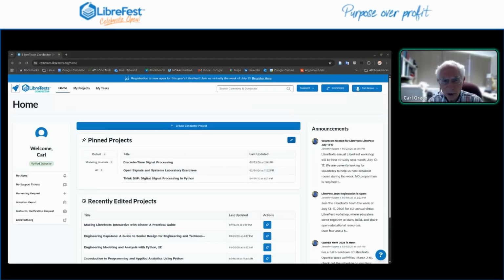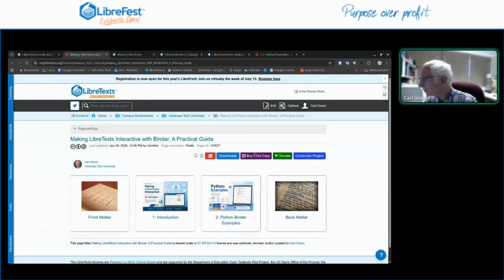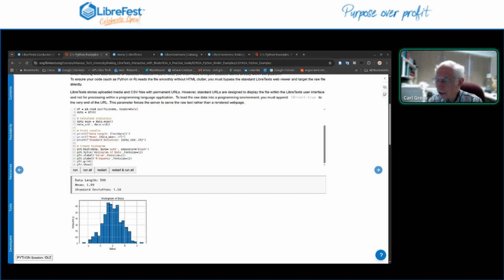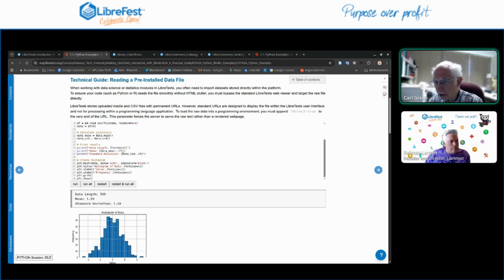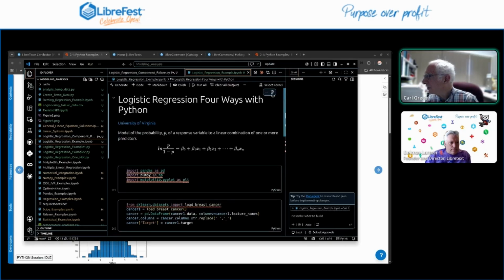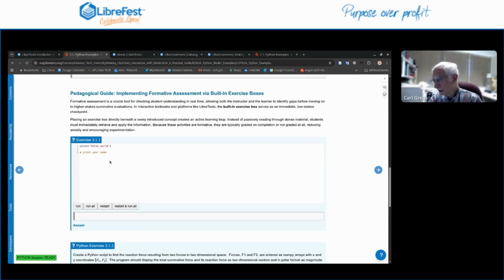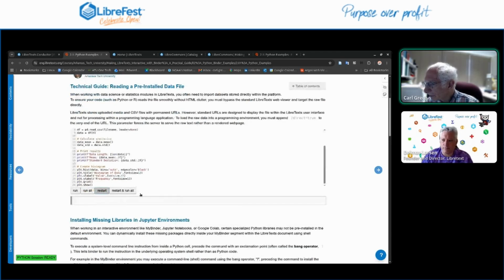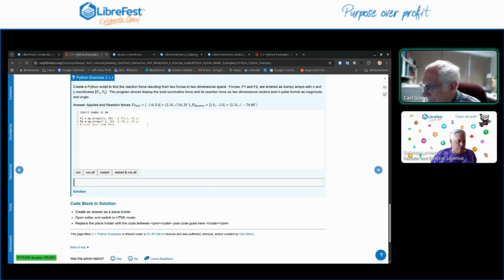Building a Text Page with Jupyter Binder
After watching the walk-through by Carl Greco earlier today, you may want to have a step-by-step walk-through of building a page, yourself! We will have pages to remix into your own book and example code to copy. Hosting data files in Conductor will also be reviewed.